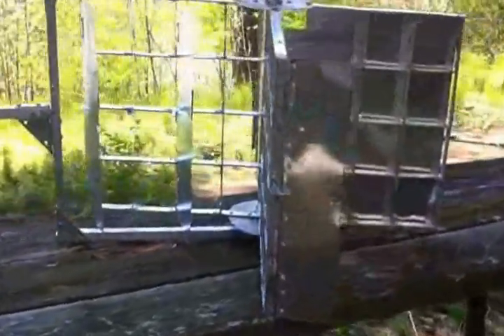NEW CLEAN ENERGY INVENTION - BEST ALTERNATIVE ENERGY - SENSATIONAL!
This world really could be a better place, as long as good ideas are not thrown away and are supported. We are here looking for support in making our latest invention work. It will produce pure energy on natural resources, and eventually change the way the world works as we know it.